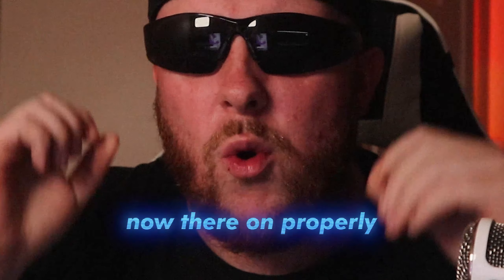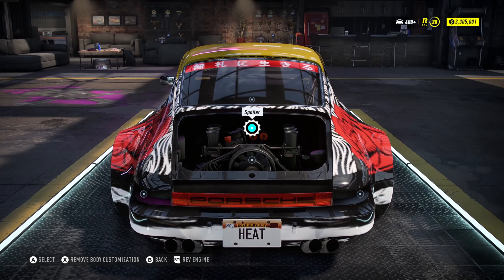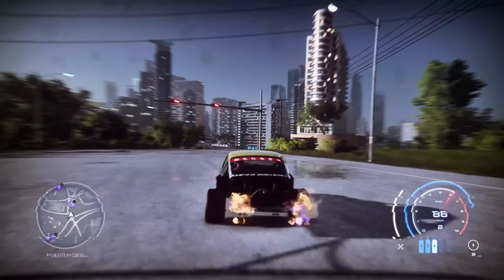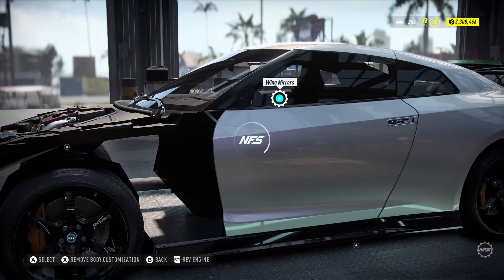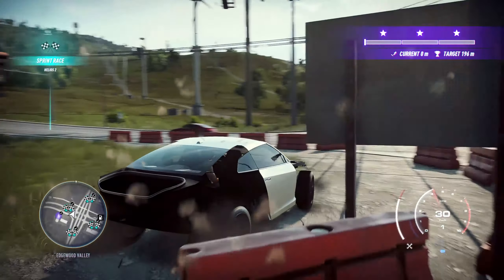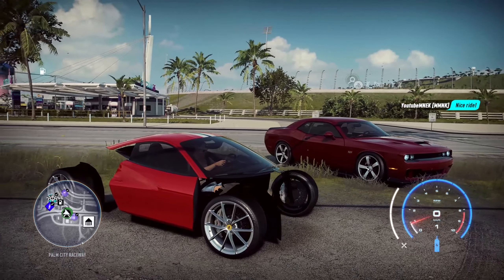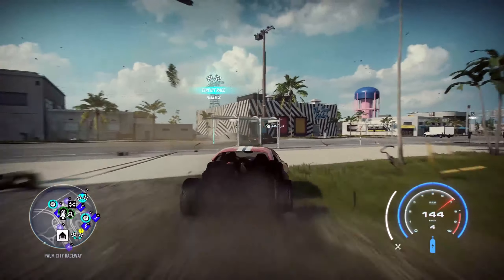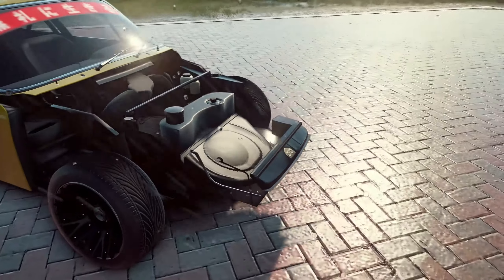Need for Speed HEAT: Doing STUPID MODDED things in NFS HEAT! 🤣 (Removing Body Parts)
Need for Speed Heat is getting MODDED in a STUPID WAY!

Drop a LIKE for MORE Need for Speed: Gameplay videos!

- MrMNEK